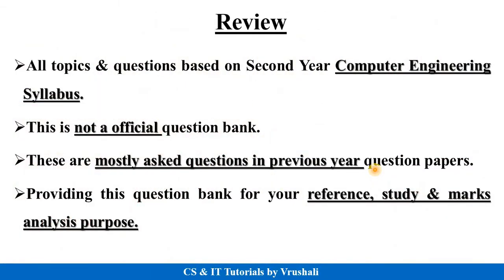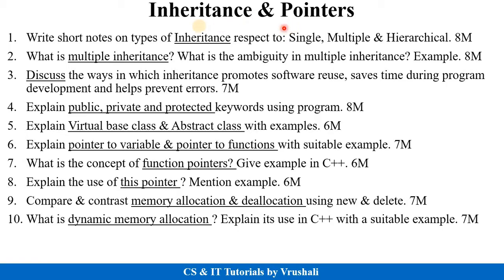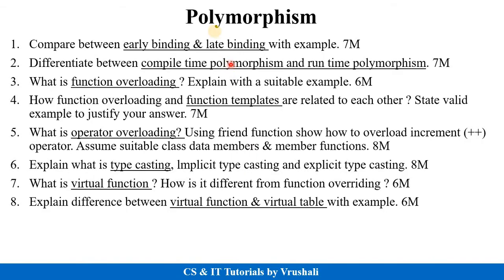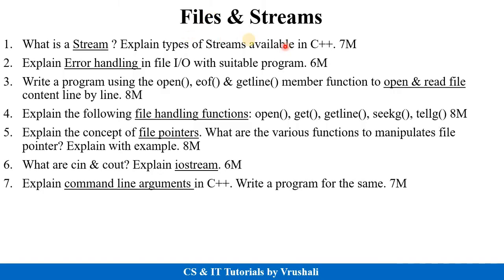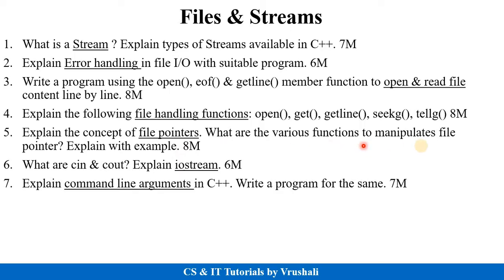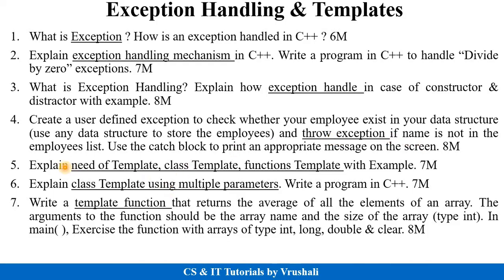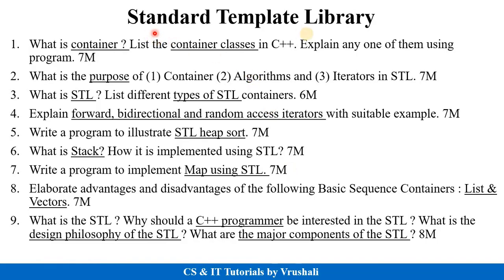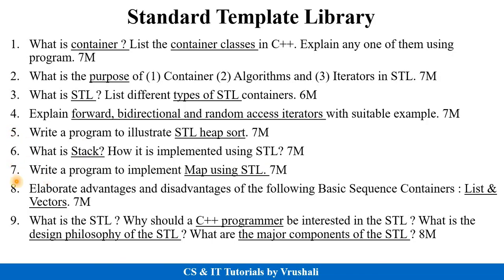Object Oriented Programming using C++ Important Questions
Keep Watching..!
Keep Learning..!